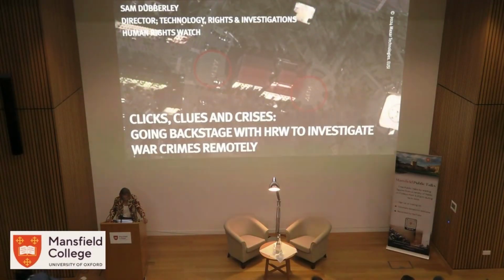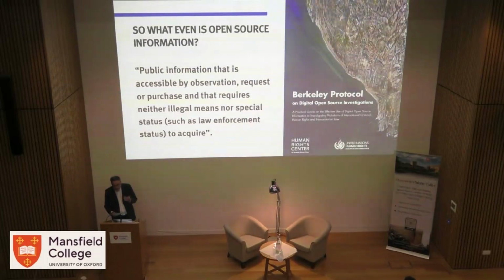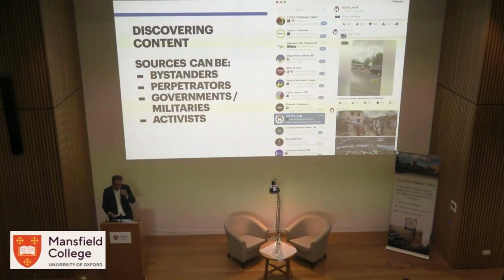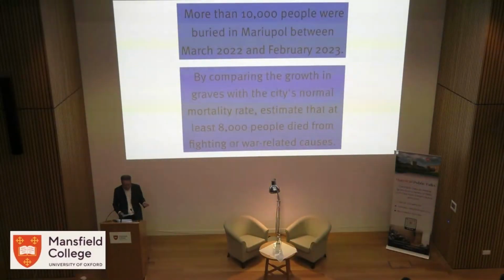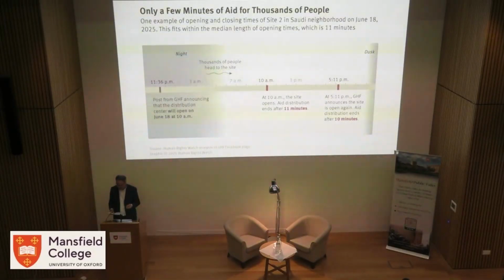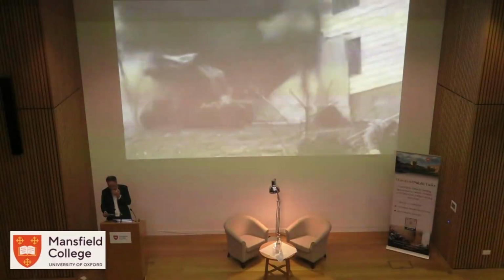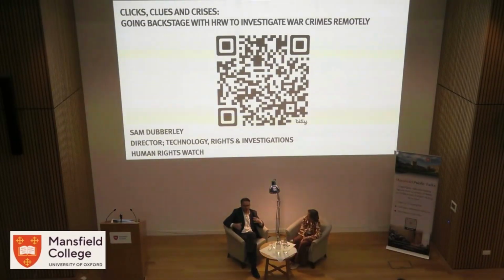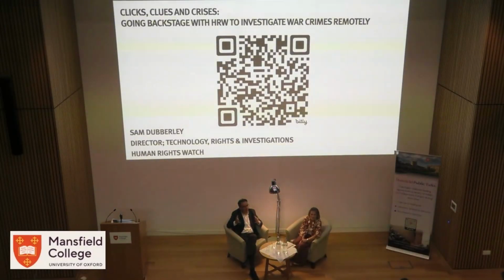Mansfield Public Talk with Sam Dubberley: Clicks, Clues and Crises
Clicks, Clues and Crises: Going backstage with HRW to investigate war crimes remotely

Sam Dubberley

In conjunction with the Bonavero Institute of Human Rights

How do investigators uncover the truth about war crimes and human rights abuses that perpetrators try to hide? Sam Dubberley, shares how digital tools – from satellite imagery to social media verification and AI – are transforming the ways researchers investigate and expose violations.

About the speaker:
Sam Dubberley leads work using digital tools and open-source methods to expose human rights abuses and violations of the laws of war. He is a fellow of the Human Rights Centre at the University of Essex, a former Tow Center fellow at Columbia University, and co-editor of Digital Witness.

Mansfield Public Talks take place during Oxford university term time and is open and free to all.